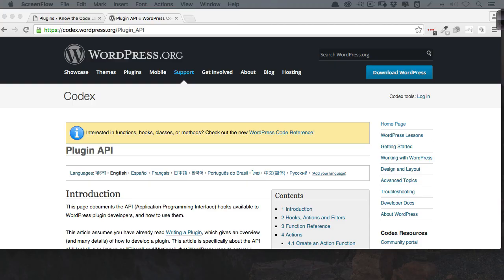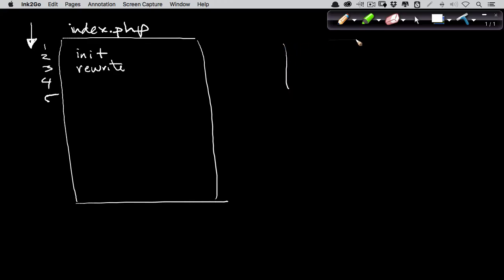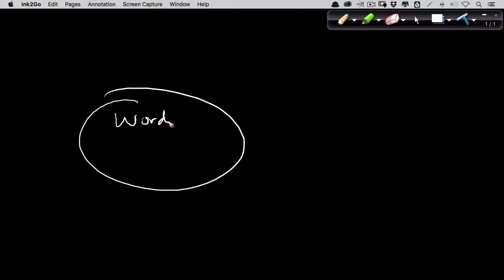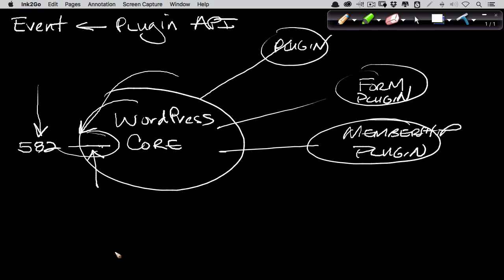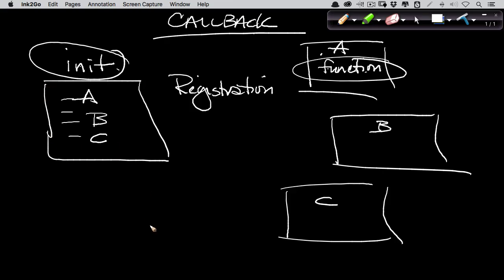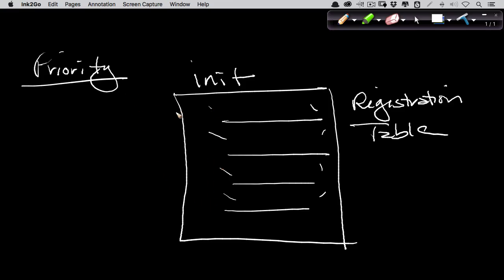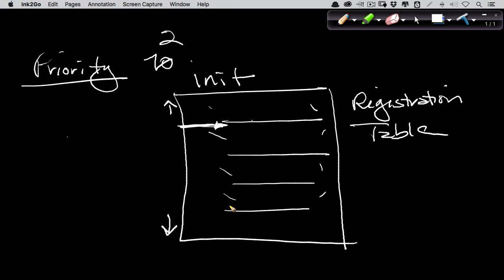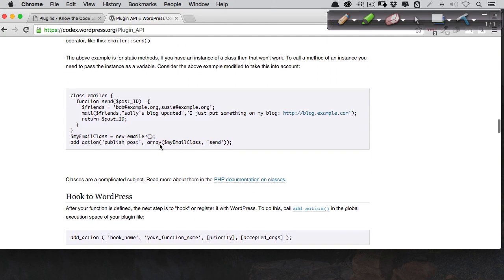01 What is the Event Management System | Introduction & Registering Event Hooks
What is the Event Management System within the Plugin API? It is the system that allows you and I, as developers, to extend, customize, and enhance the website and user experience (UX). It allows you to register your code to specific events and then get called for your code to do its thang.

WordPress provides us the ability to hook into Core, plugins, and the theme in order to run our code when some event occurs.

Think about that. WordPress Core loads and runs in a specific order. It allows the plugins and theme at different points in that sequence. Let’s say you need to run some code to change the main query that WordPress is going to process. You don’t go into WordPress Core and change the code there. No no no. Instead, you register a callback to the event name. Then WordPress fires that event and your callback runs.

Hooks are the means to hook into the web page building sequence. It lets you run your code too.

WordPress provides you with a registration system using add_action and add_filter. You are registering your function to say: “Hey, WordPress, run this code too when this event runs.” Your function’s name gets registered into a lookup table that is stored in wp_filter.

Before you dive into how to use the functions, first you need to understand why. Why do you need an event-driven system? What is it doing? When do you use it? Let’s talk about the big picture in this episode.